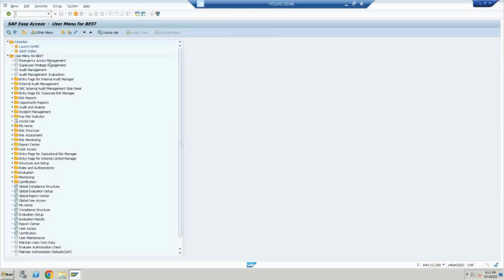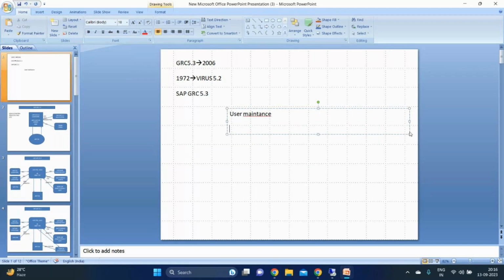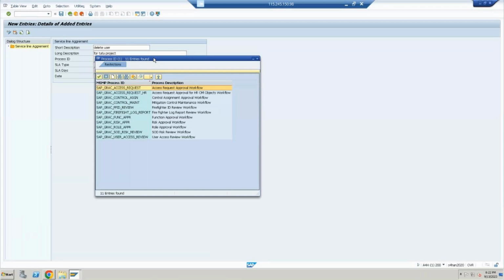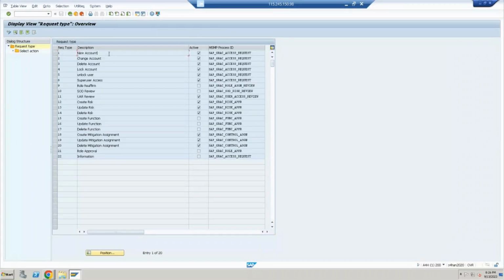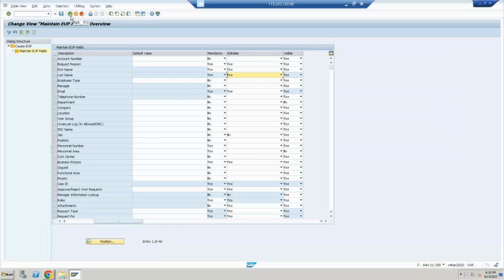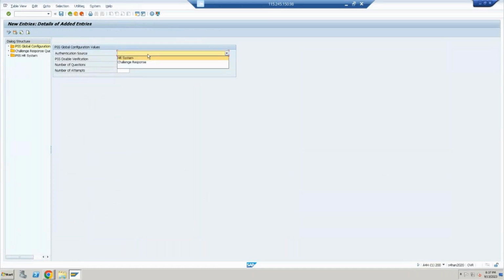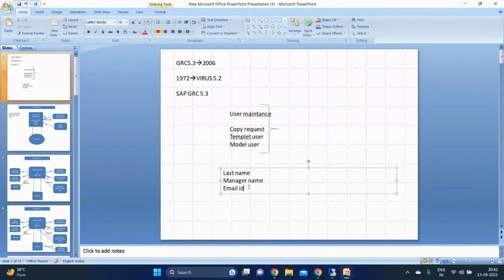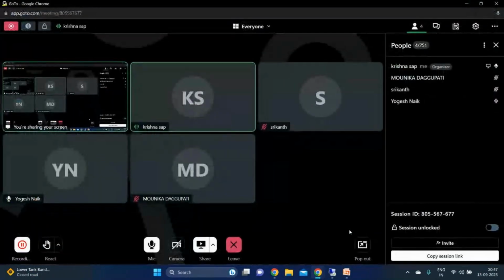Sap security class 43!GRC-21#sapcybersecurity